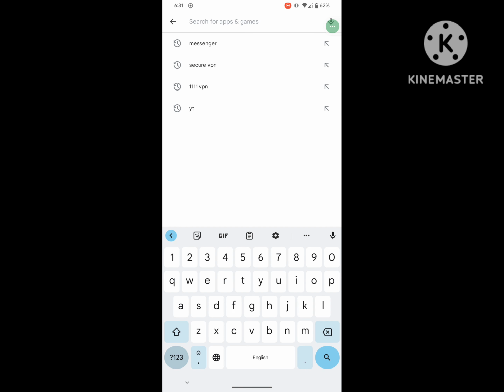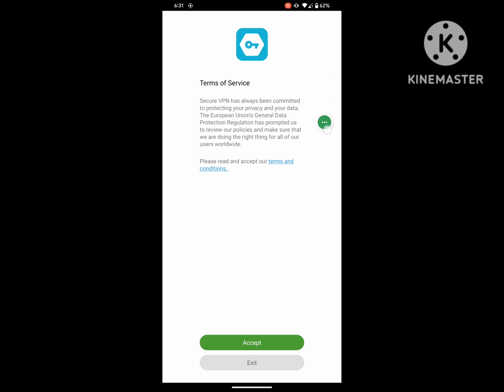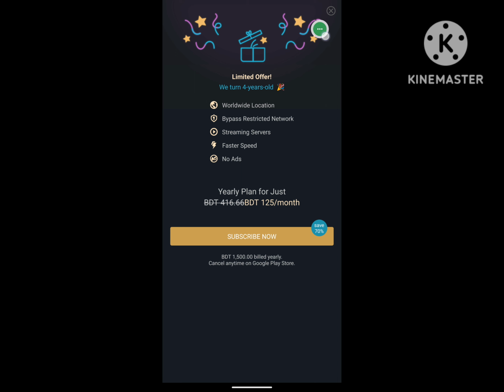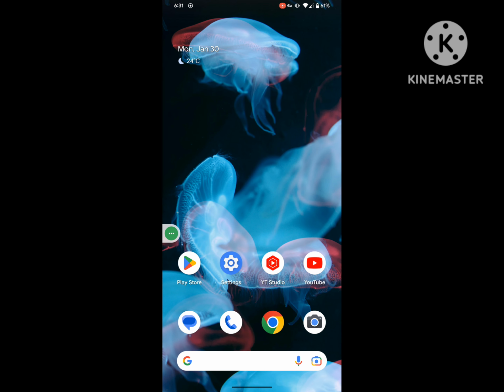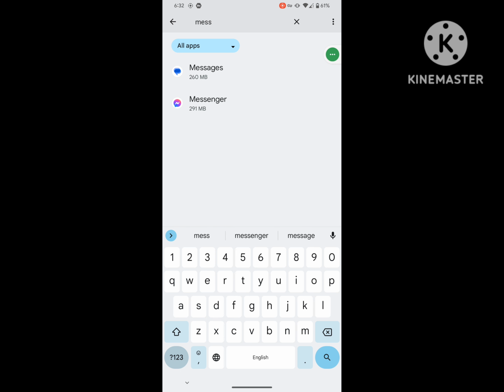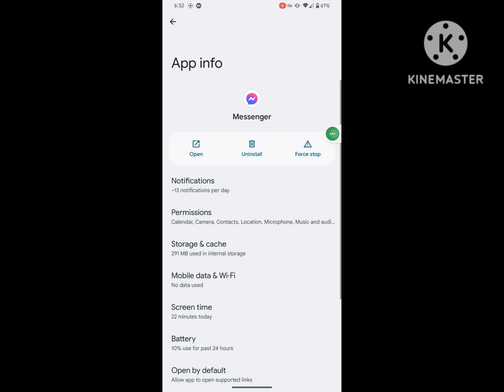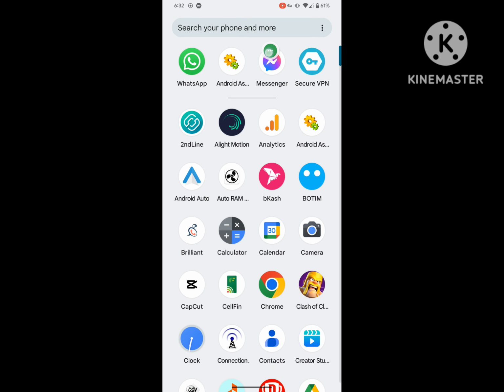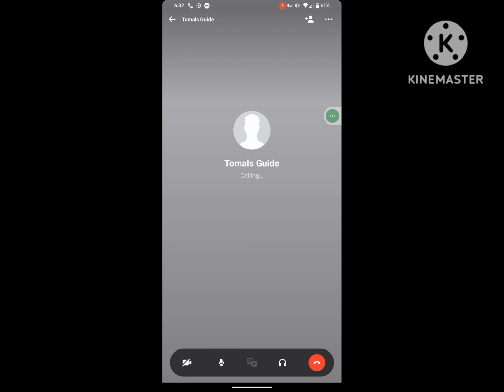how to fix messenger call problem 2023 | messenger call connecting problem solved 2023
Are you looking for how to fix  messenger call problem 2023 | messenger call connecting problem solved 2023?  In this video I show you how to fix  messenger call problem 2023 | messenger call connecting problem solved 2023.
And find out messenger app
I hope that this method solve messenger call problem 2023 | messenger call connecting problem solved 2023.